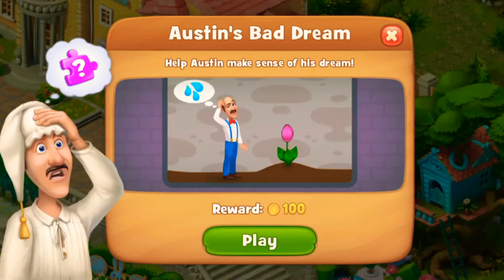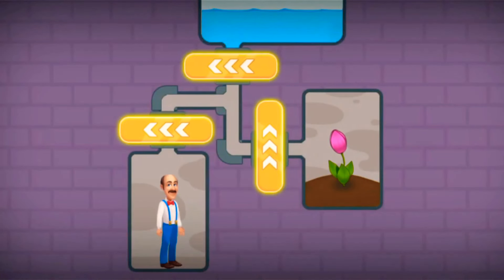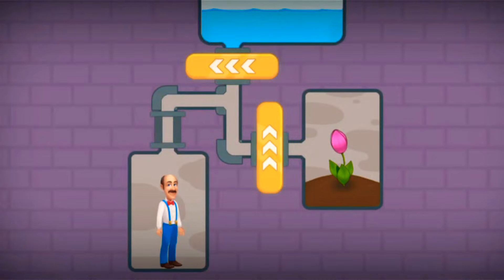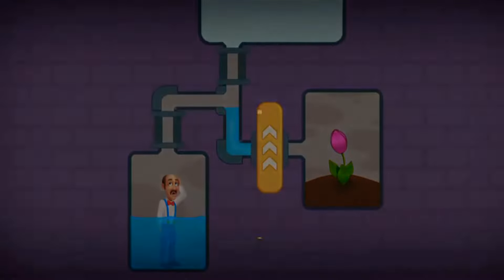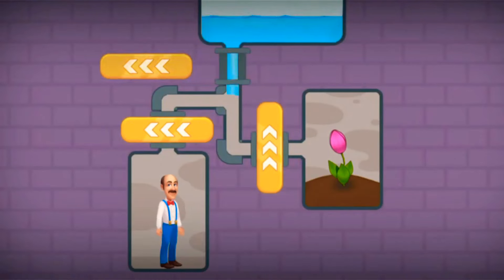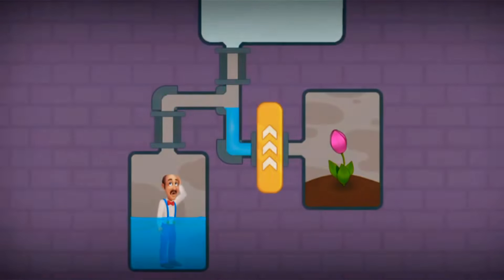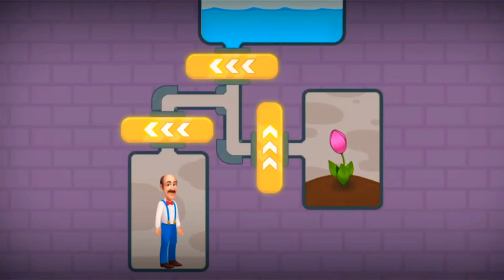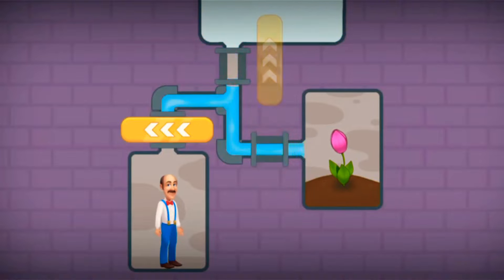Gardenscapes Mini Game Austin's Thirsty Plant | Today's Special